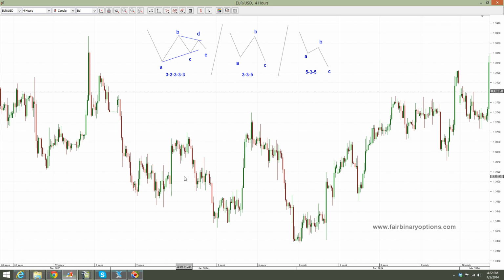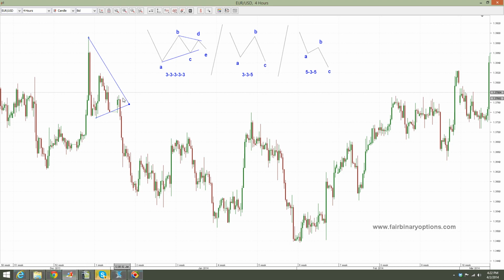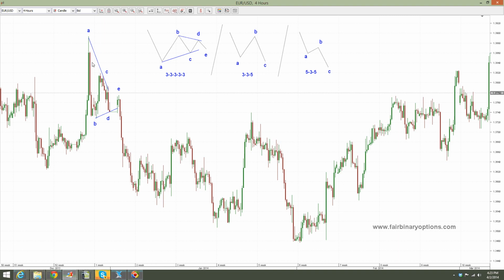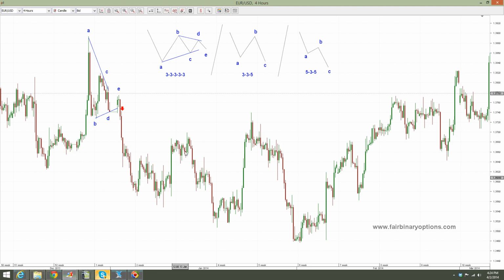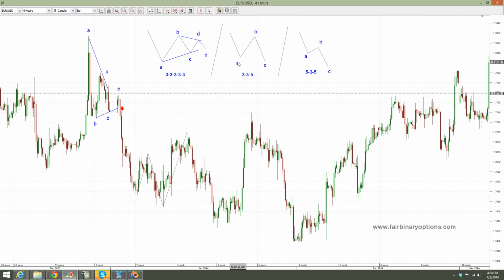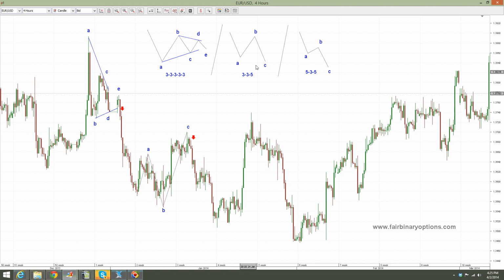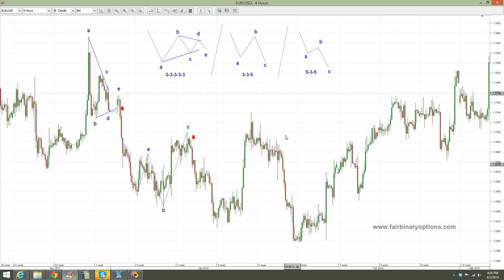Types of Corrective Waves Part 2 | Binary Options Trading Strategies